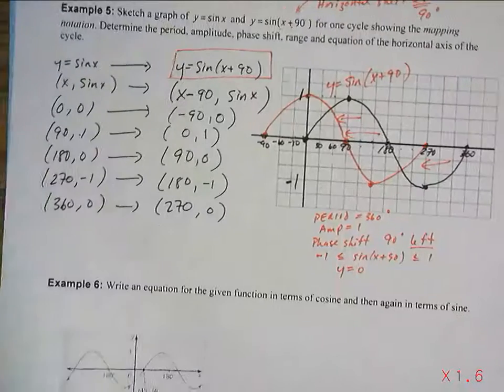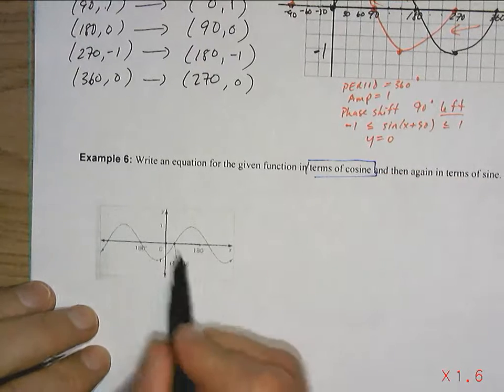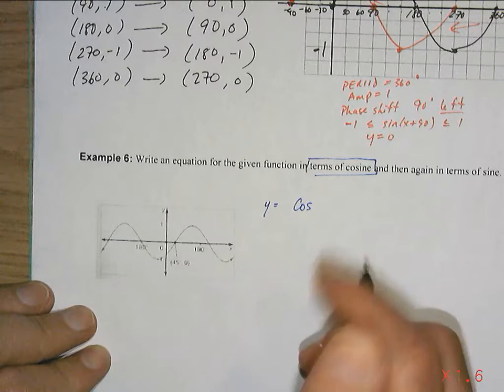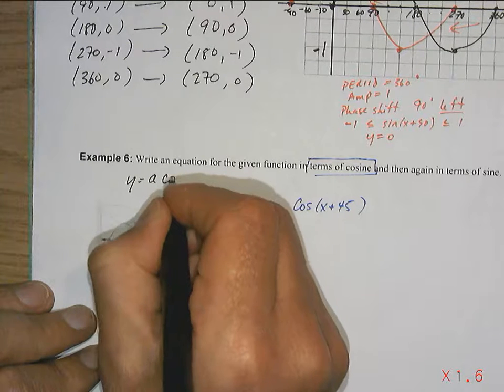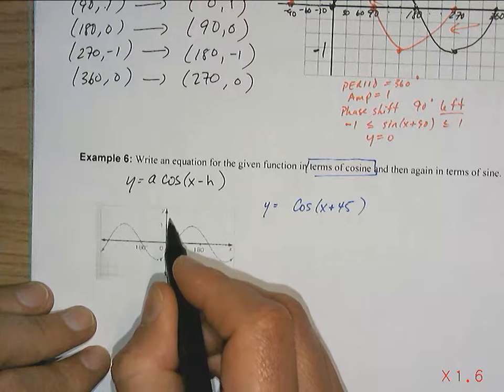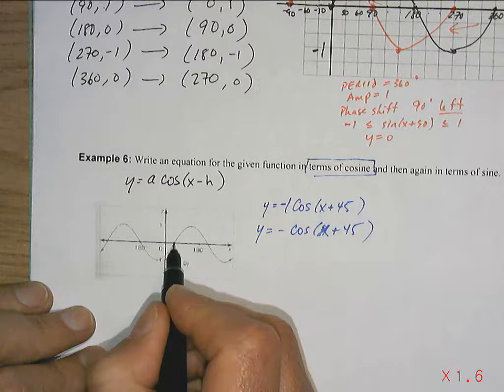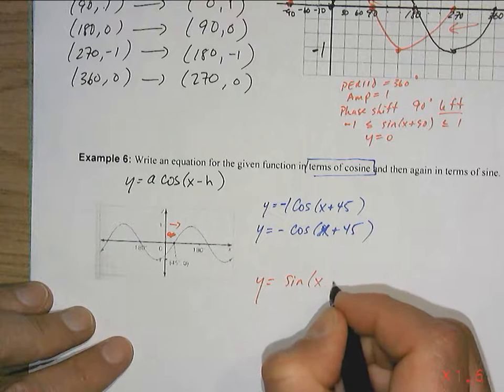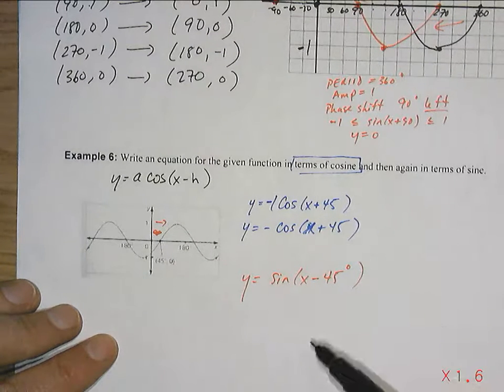lesson 5.5 Shifts of sine curve example 6.mp4